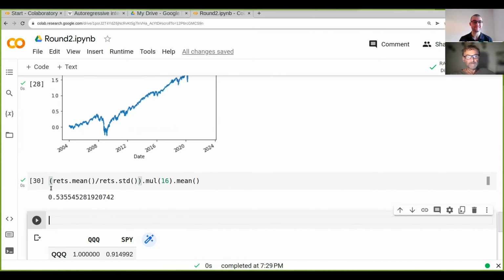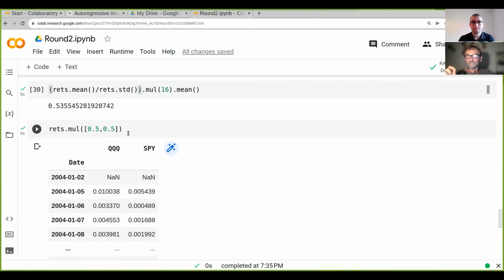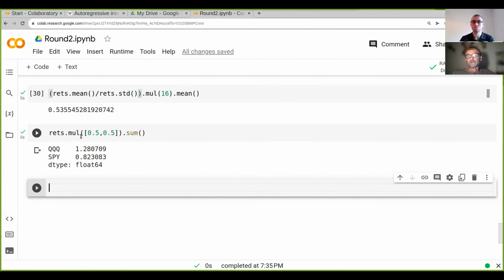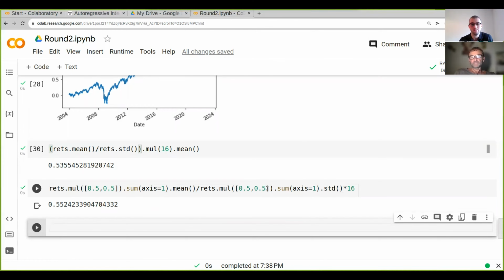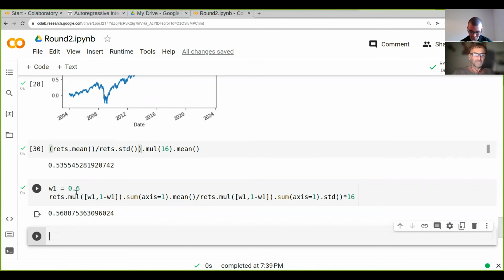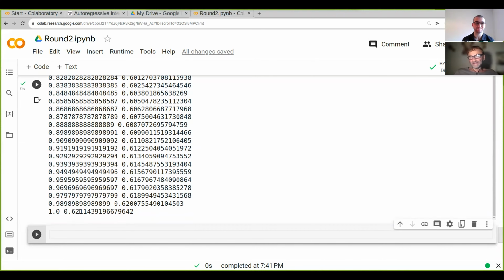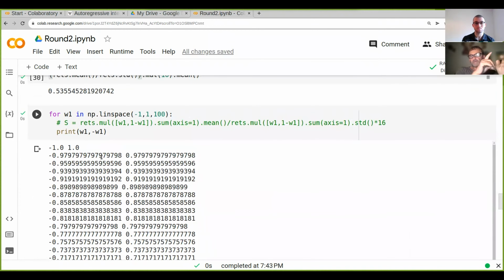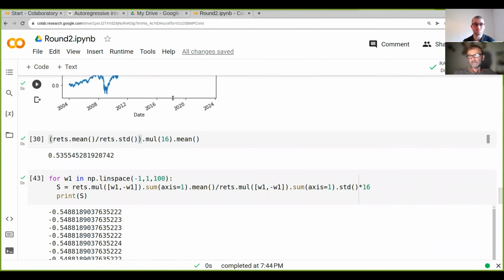Optimizing Your Strategy Weightings for Maximum Sharp Ratio | Algo Trading | Python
In this session, you will learn about Statistical Arbitrage (Stat Arb), a trading strategy where two similar trades are taken but in opposite directions. The goal is to achieve a return that is independent of the underlying market movements. This is done by waiting the strategies in a specific way, as demonstrated through an example where both returns are multiplied by 0.5, effectively averaging out the two strategies. The key challenge lies in finding weights for each strategy that optimize the Sharpe ratio, which measures risk-adjusted return. Although this can be done manually, more sophisticated optimization methods such as gradient-based optimizers will be discussed later. In this example, it is shown that due to high correlation between the two strategies, attempting to improve the strategy through waiting doesn't yield significant results, highlighting the importance of finding less correlated trades in order to optimize the Stat Arb strategy.